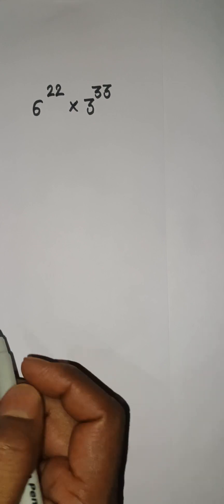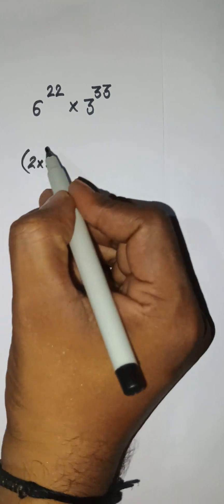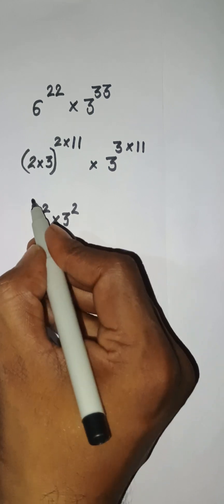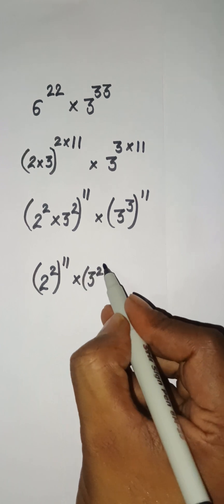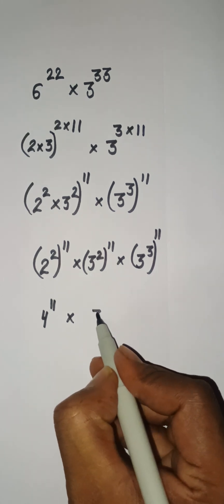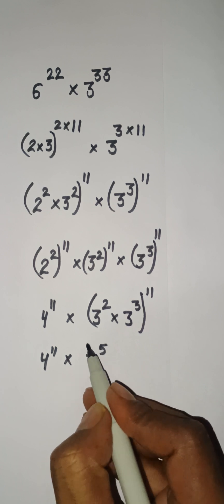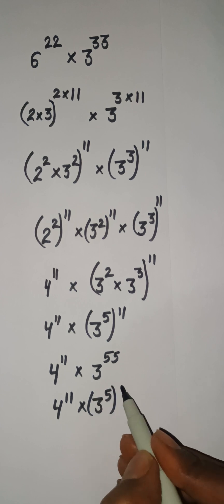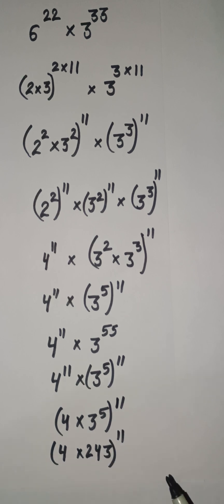The Base Blueprint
Unlocking the foundations of exponents functions